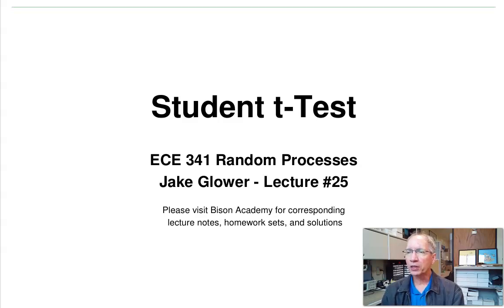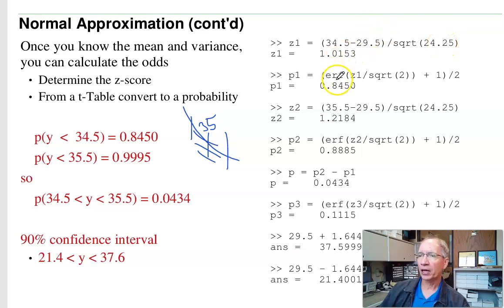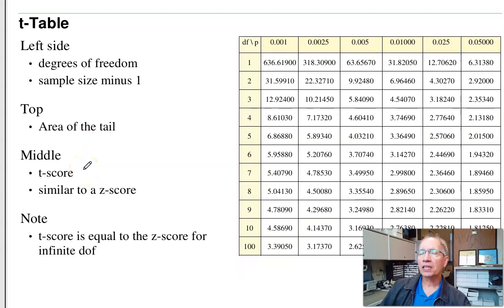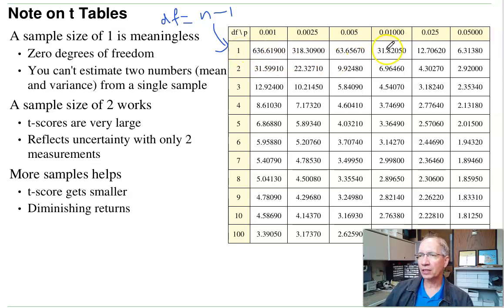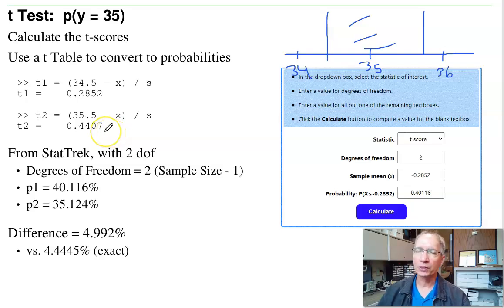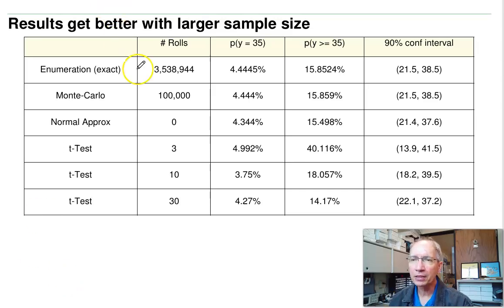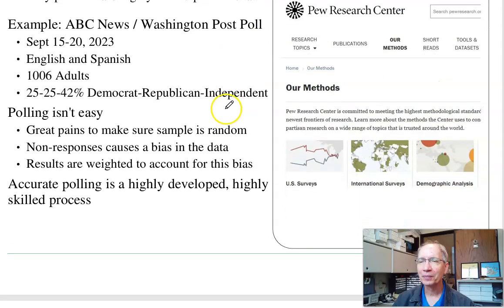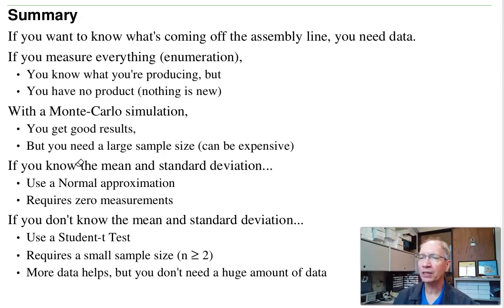341.25 Student t Test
Lecture #25 for NDSU ECE 341 Random Processes (Student t-Test).  Please visit Bison Academy for corresponding course syllabus, lecture notes, recorded lectures, homework sets, and solutions.